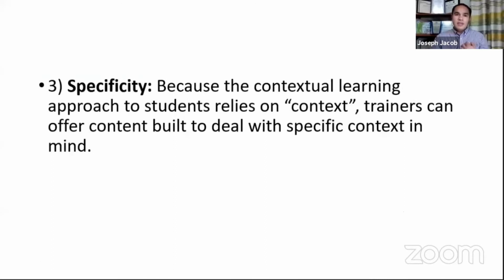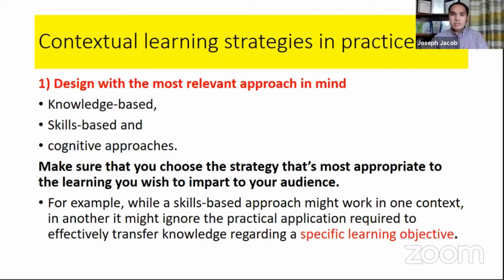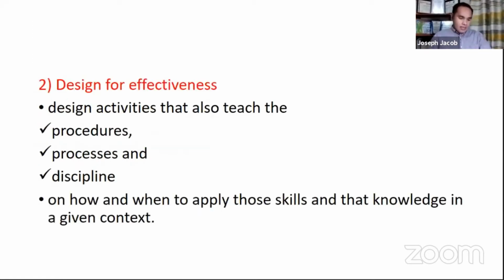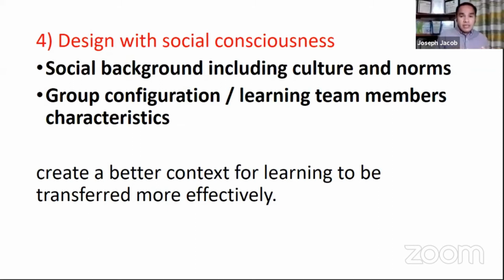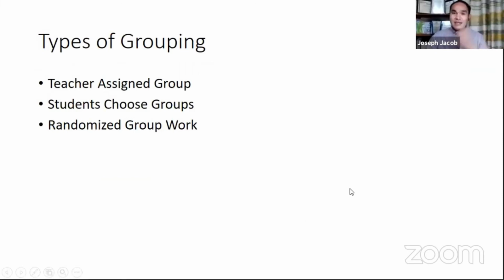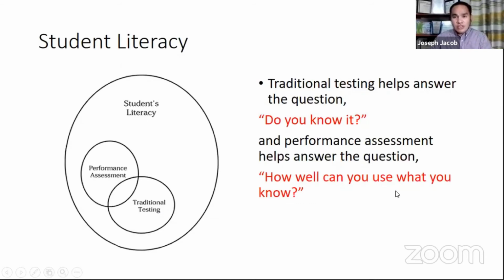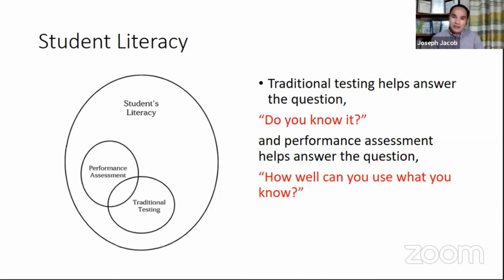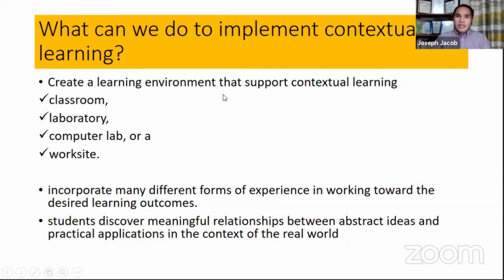Contextualized Learning Delivery Modalities